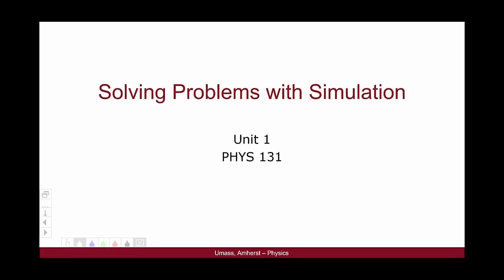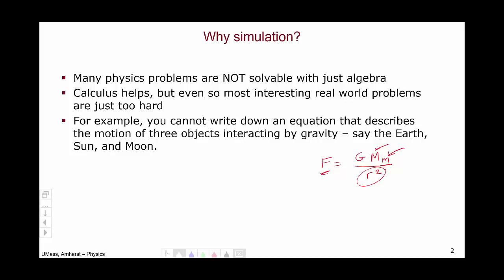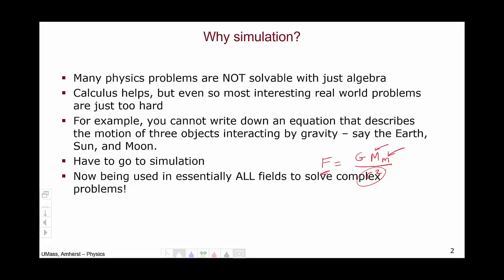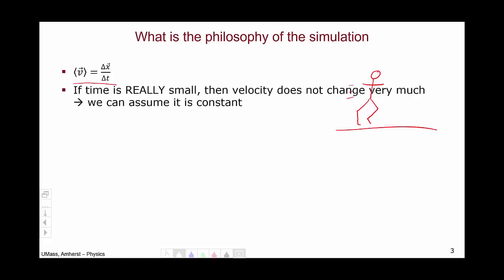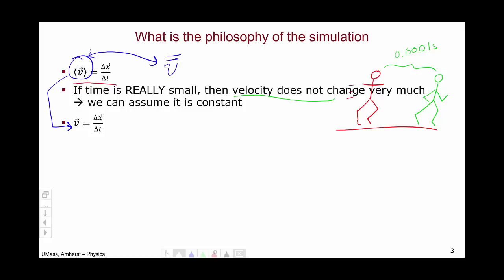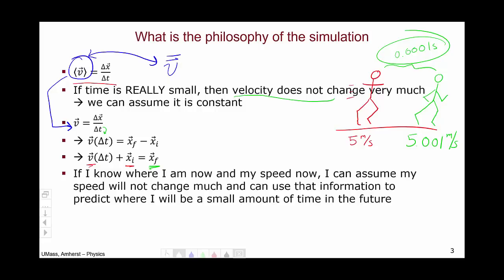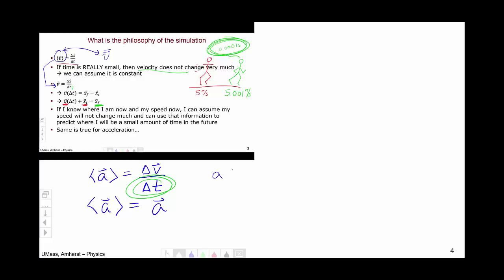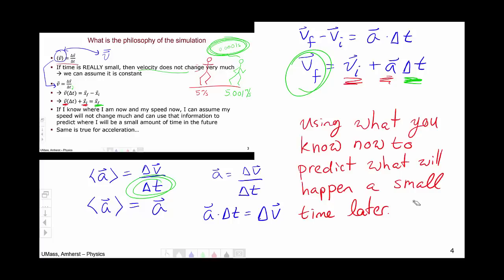Theory of Solving Problems with Simulation